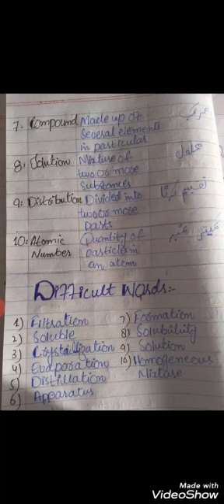Class 6 Science lecture 2 week 8